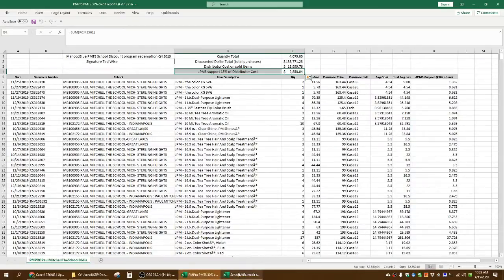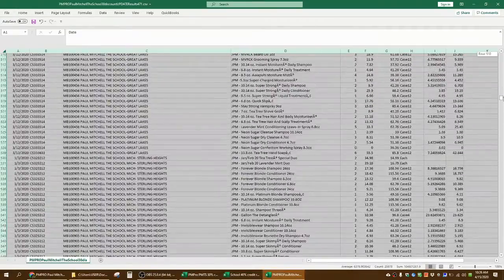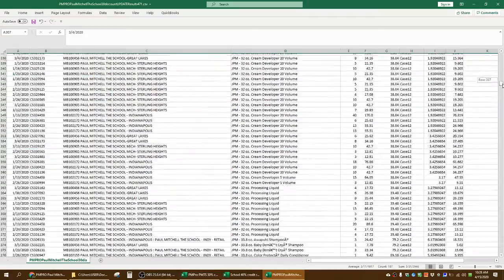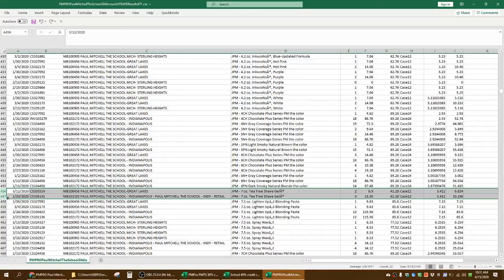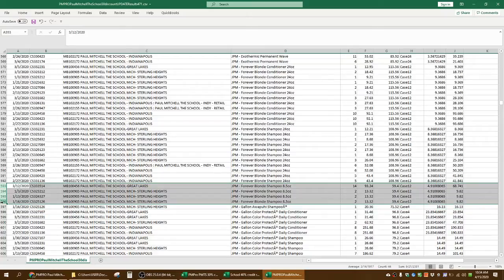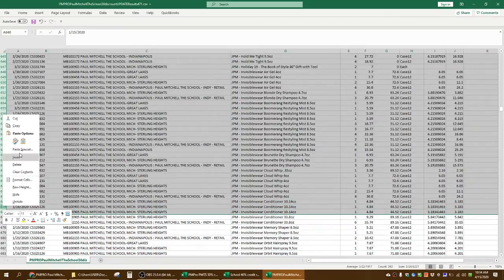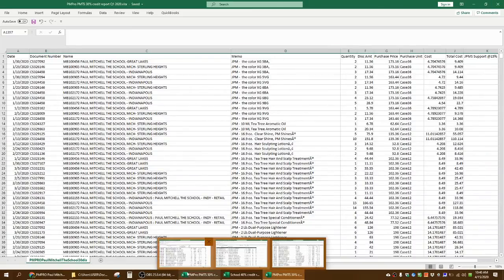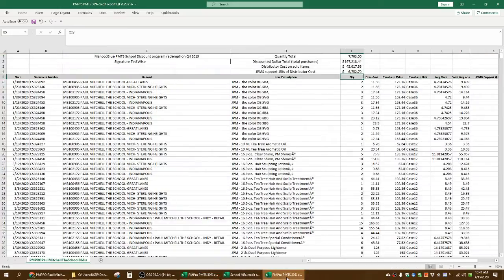Paul Maly Live Stream